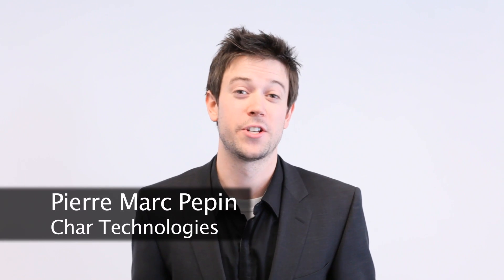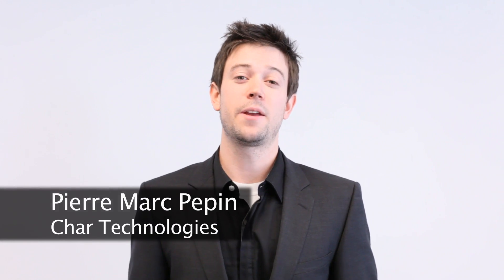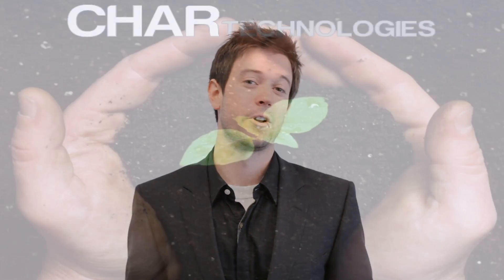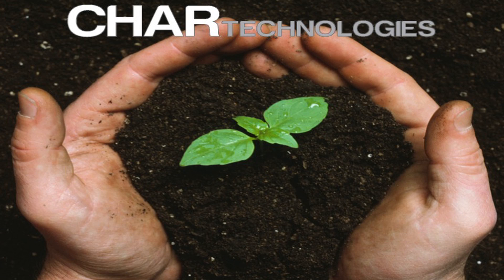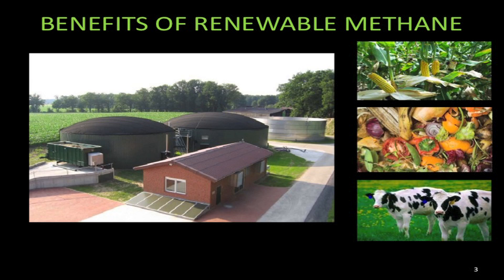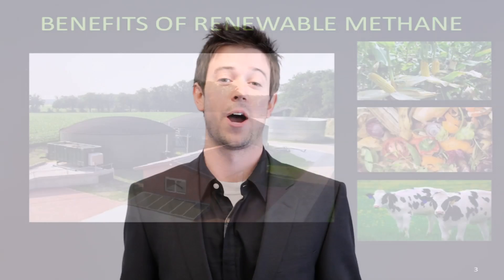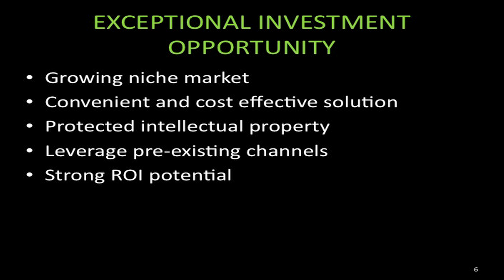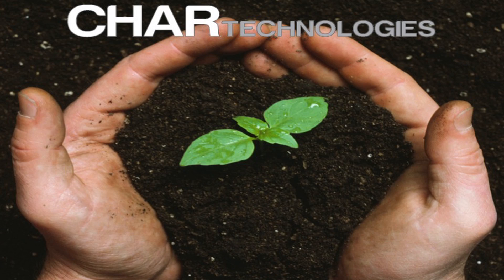Char Technologies -- MBET Student Practicum Project (Class of 2011)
Sanna Choudhary, Tai-Lee Chen, Pierre-Marc Pepin, Andrew White

CHAR Technologies has developed a novel and easy-to-use hydrogen sulfide absorbent for the renewable methane sector. CHAR's solution solves three significant issues. The first is the removal of hydrogen sulfide (H2S) gas at the scale of renewable methane projects. The second issue that CHAR Technologies solves is that the activated bio-char that has been developed is made from biosolids. Biosolids are the solid material by-product from anaerobic digestion (one process presently used to create renewable methane from organic material), and the greatest quantity of biosolids are produced from wastewater treatment plants. Some of this material is land applied, but a significant portion is landfilled and subsequently goes to waste. CHAR Technologies utilizes an otherwise disposed of resource to improve the efficiencies of the biogas production process.
The third significant issue in the use of a H2S absorbent is the usefulness of the spent material. Eventually, the absorbent is used up, and must be replaced with fresh absorbent. CHAR Technologies' spent activated bio-char can be used in land application, as it converts toxic and corrosive hydrogen sulfide into a mixture of elemental sulfur and sulfides, both of which are used as fertilizers. As a result, the spent activated bio-char can be sold as a soil amendment/fertilizer product.

The market is poised for expansive growth and with CHAR Technologies removing the bottleneck associated with the removal of H2S, the market could see even stronger growth, built on CHAR Technologies activated bio-char.